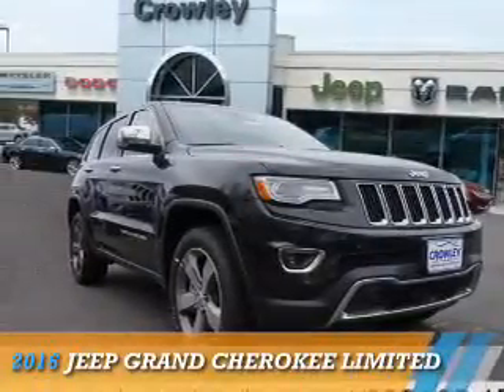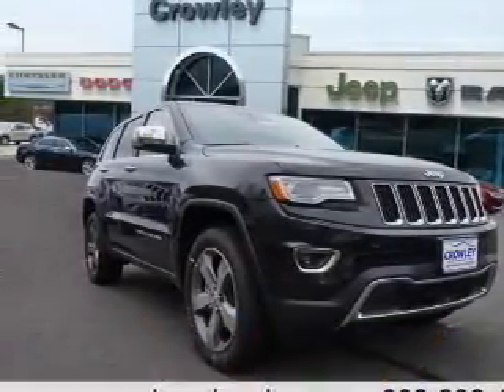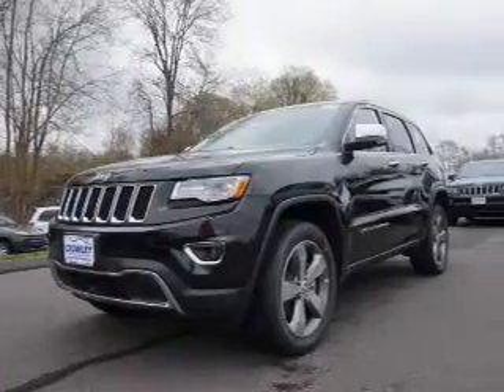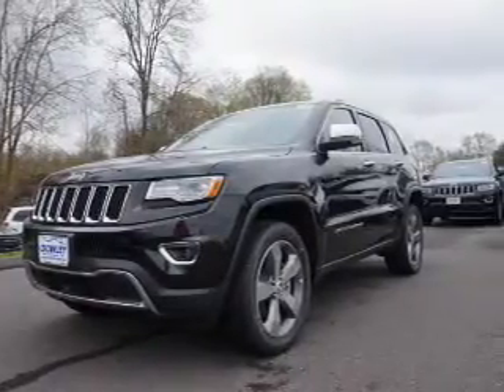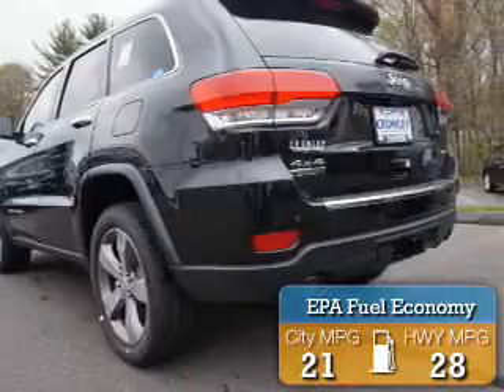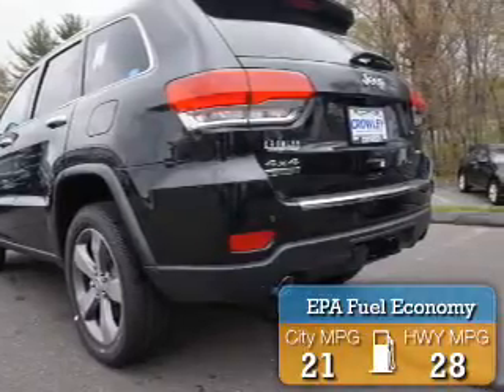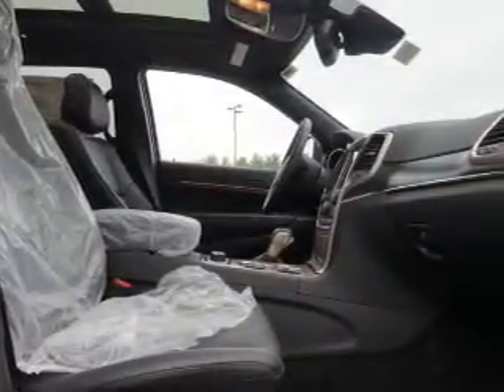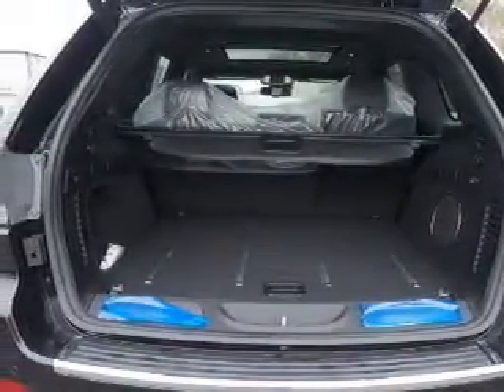2016 Jeep Grand Cherokee 16C0633 - Bristol CT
Year: 2016
Make: Jeep
Model: Grand Cherokee
Trim: Limited
Engine: 3.0 liter 6 Cylindercylinder 4WD
Transmission: 8-Speed
Color: Black
Mileage: 9
Address:
VIN:1C4RJFBM0GC326381